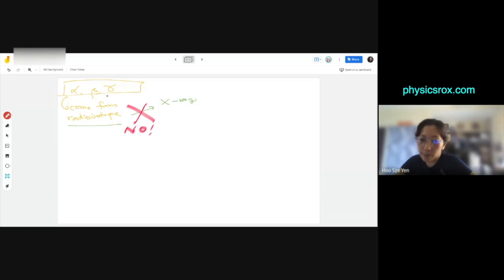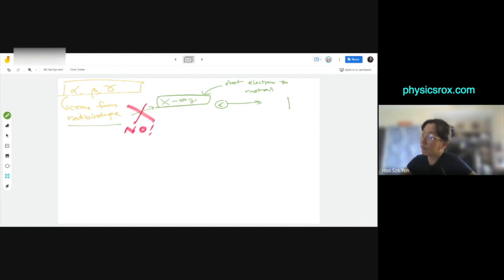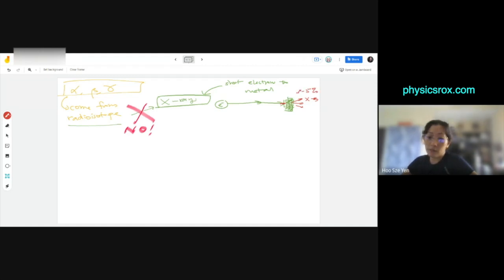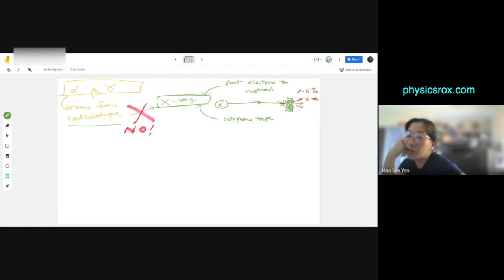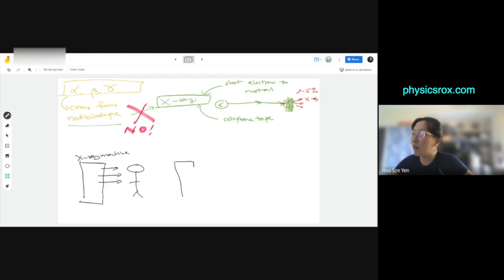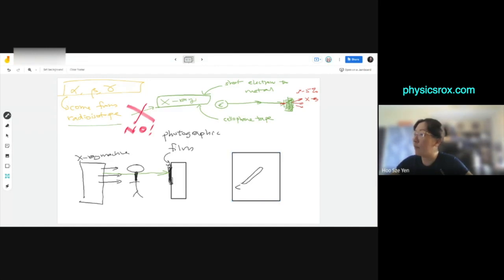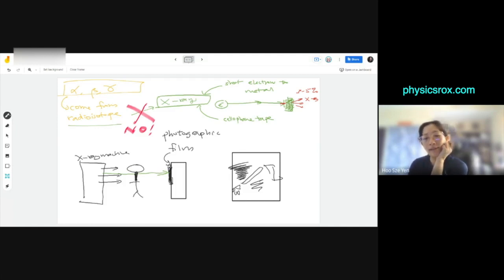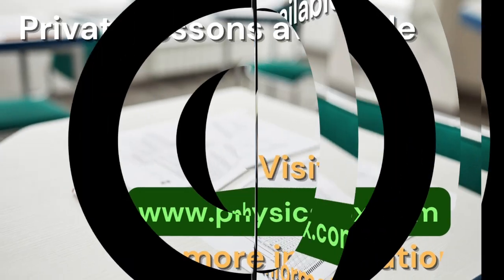How X-ray imaging works (Lesson Recording) [PHYSICS ROX ~ MS HOO EXPLAINS]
This is a lesson recording. Names and voices of students have been edited out for privacy.
I am sharing the lesson here for all students to help them understand Physics better!